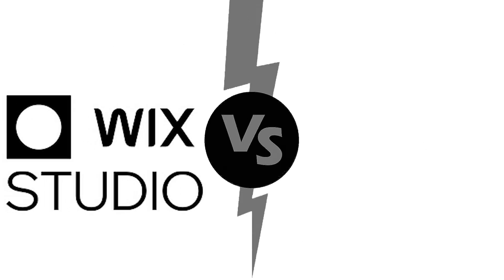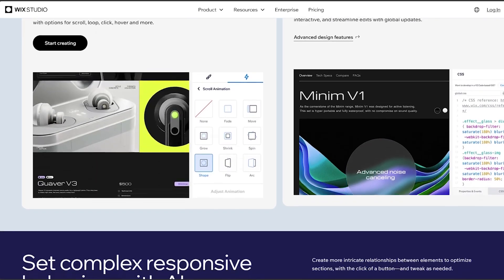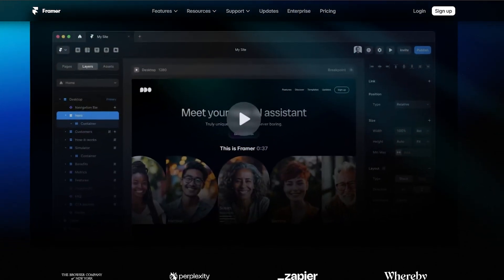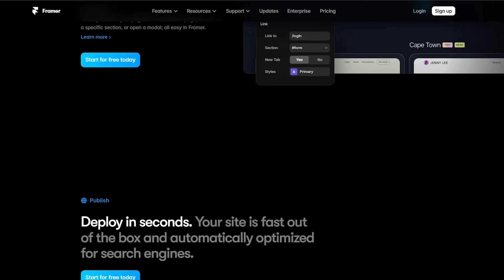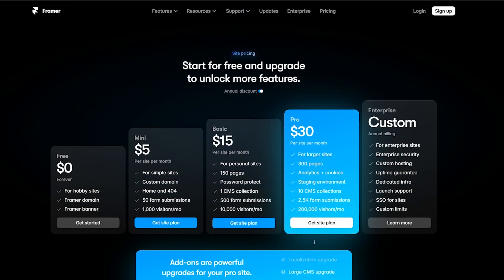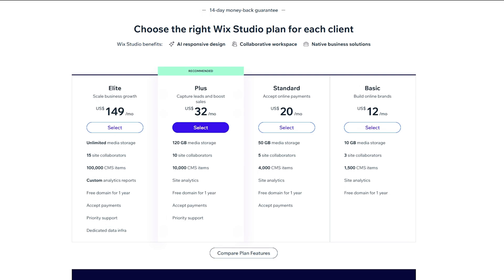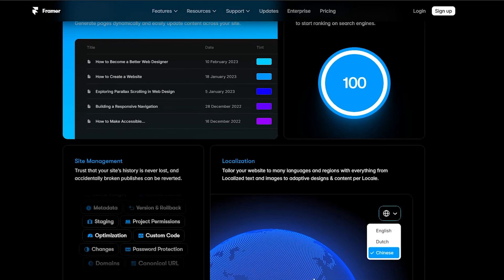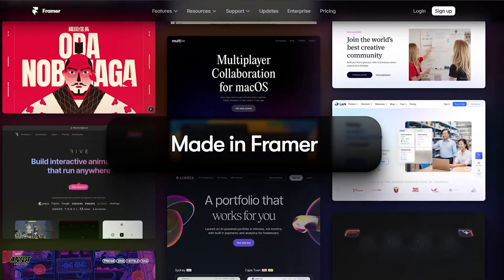Wix Studio Vs Framer In 2025 (In-depth Comparison)